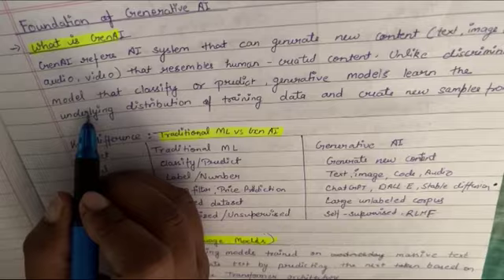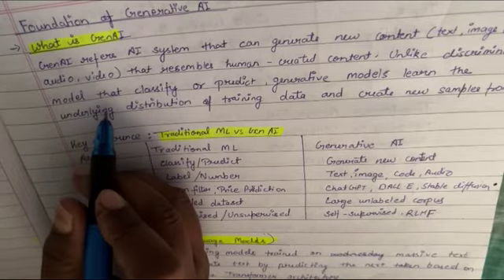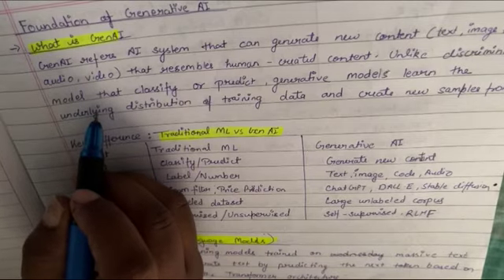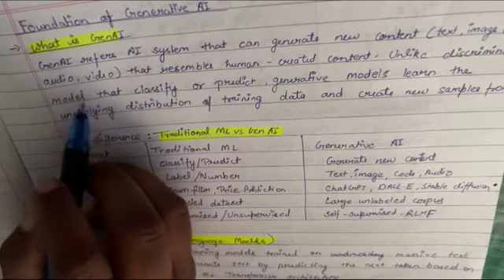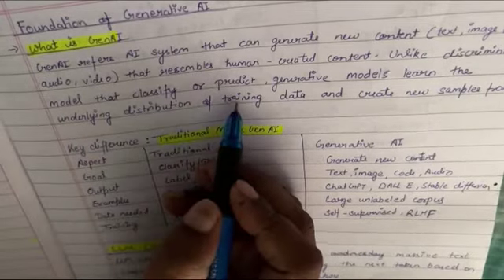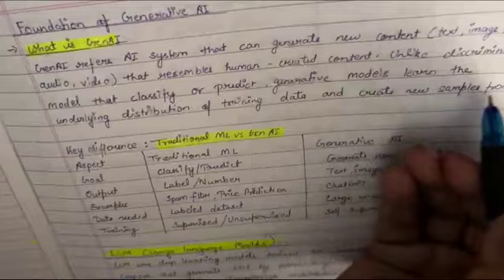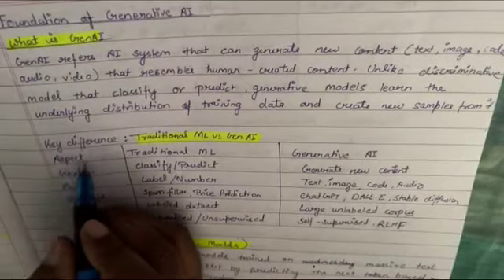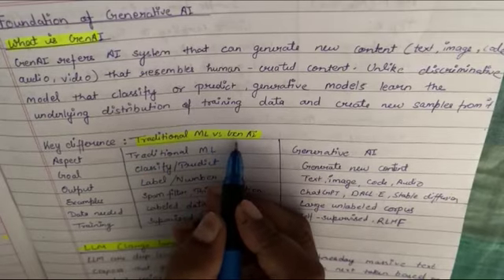What is genai And llm